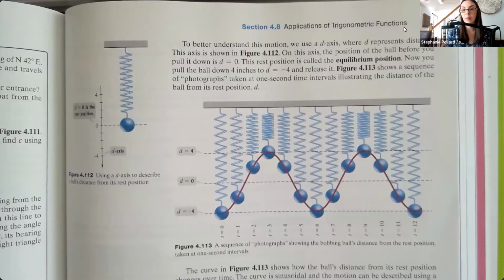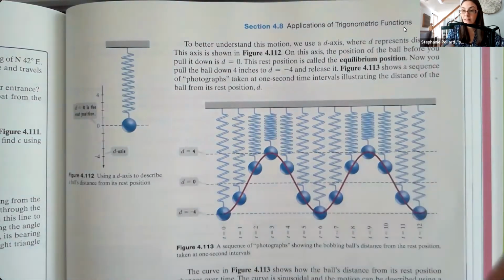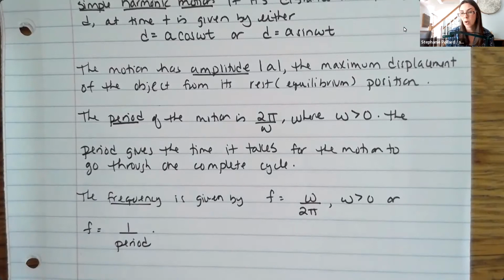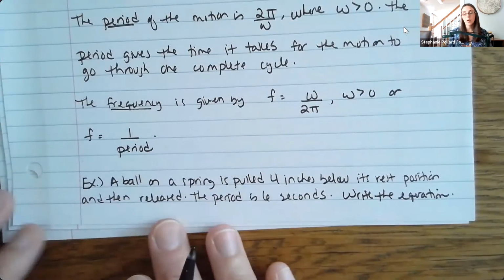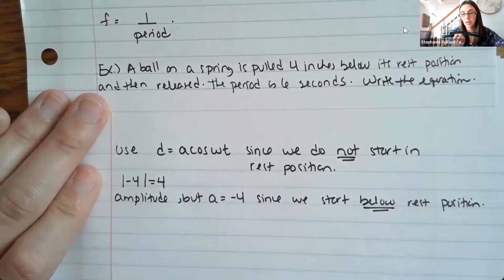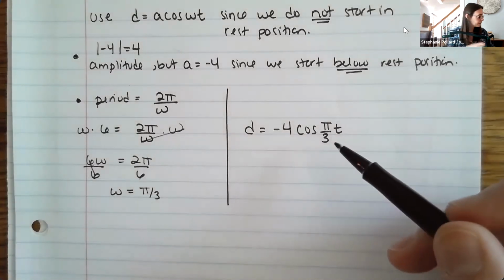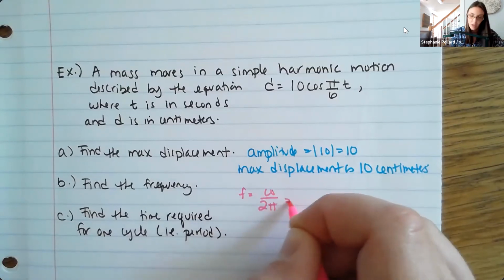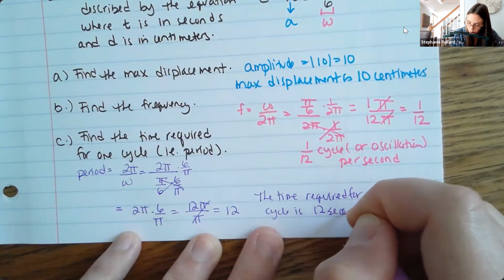MAT163: Applications of Trig Functions, Part 3 of 3